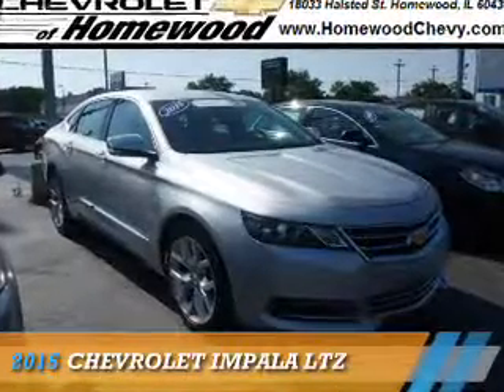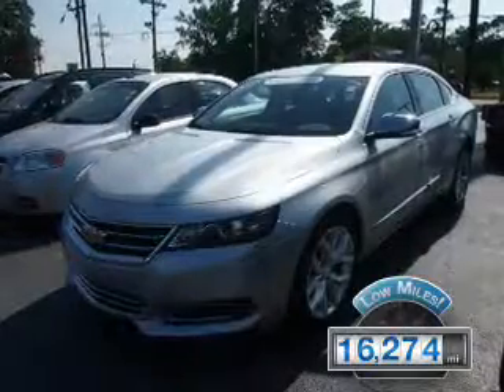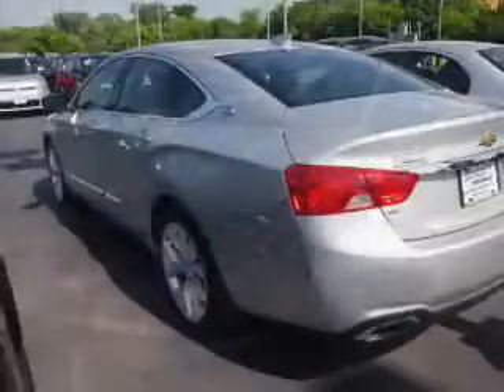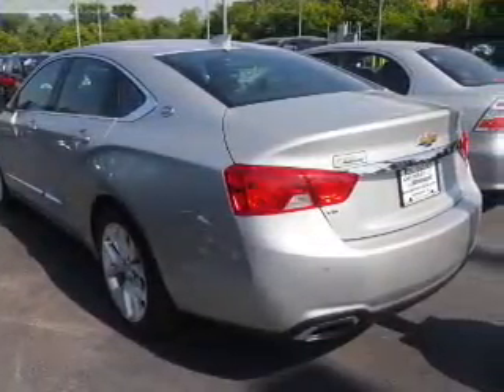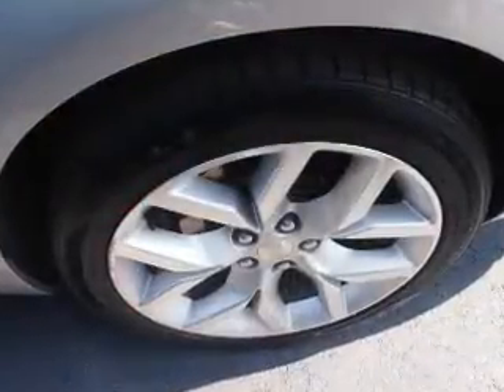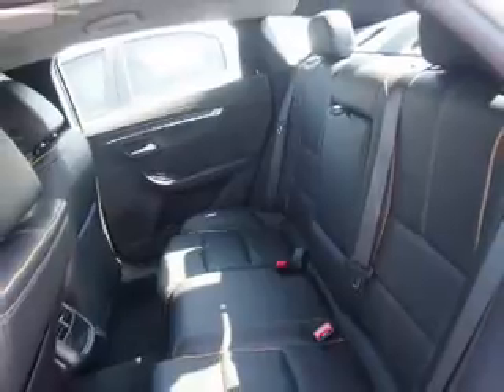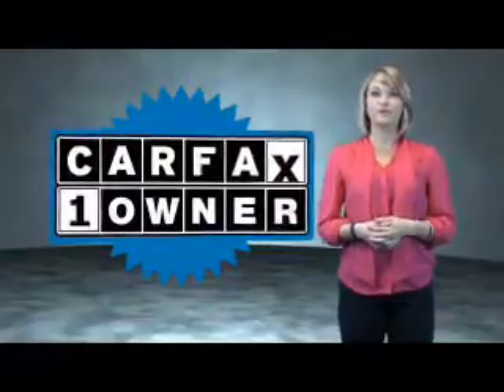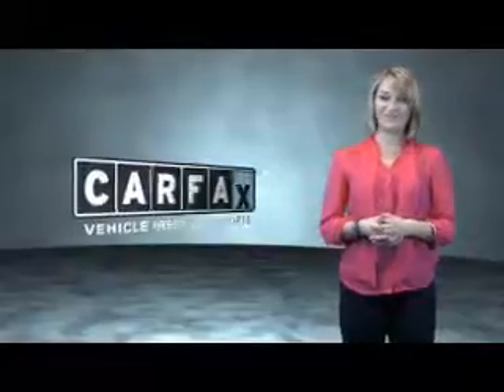2015 Chevrolet Impala 14001P - Homewood IL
Year: 2015
Make: Chevrolet
Model: Impala
Trim: LTZ
Engine: 3.6 liter 6 Cylindercylinder FWD
Transmission: Automatic
Color: Silver
Mileage: 16274
Address:
18033 Halsted St
Homewood, IL 60430
VIN:2G1165S31F9281904